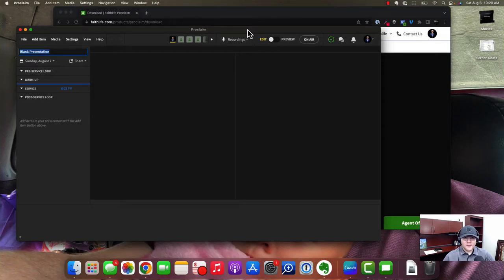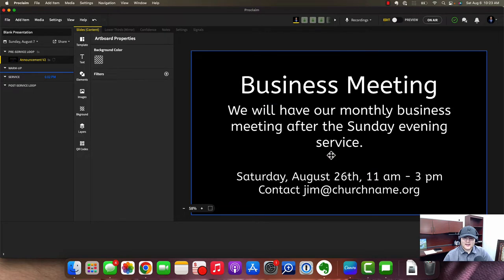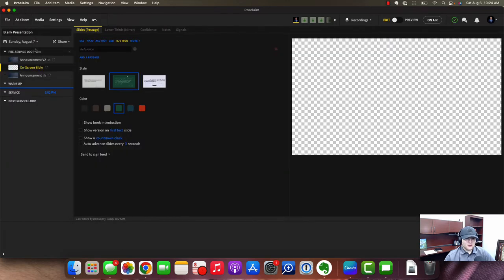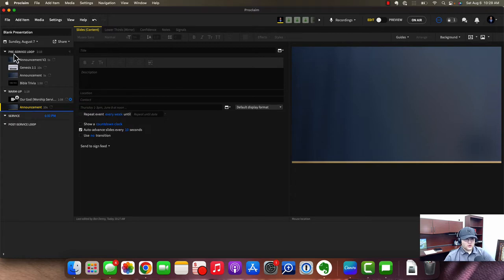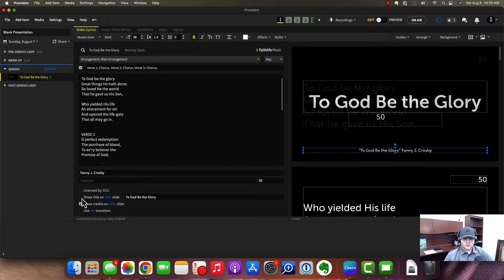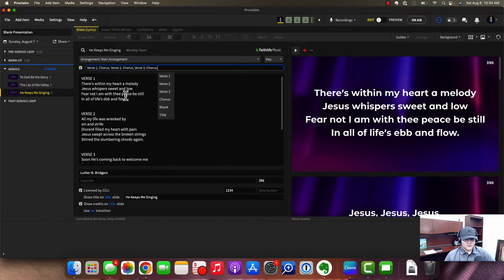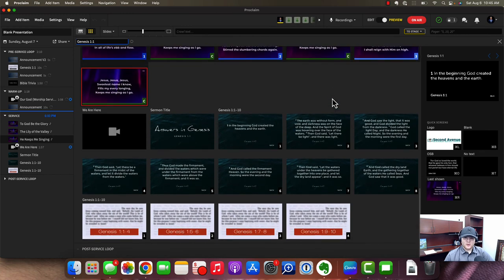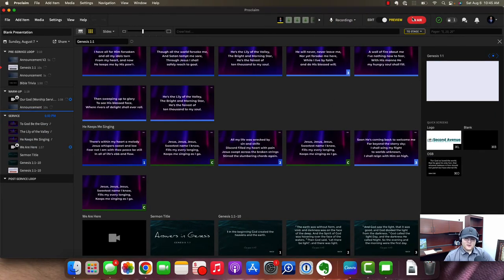Building Your First Service in Faithlife Proclaim Presentation Software 2023